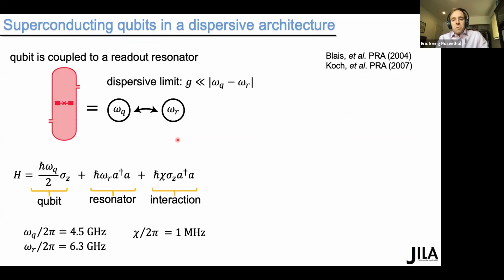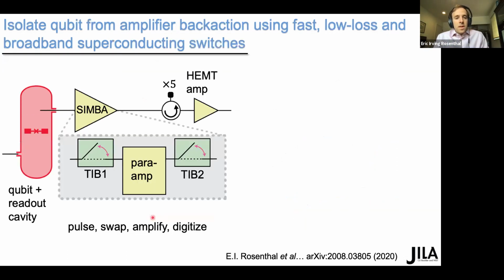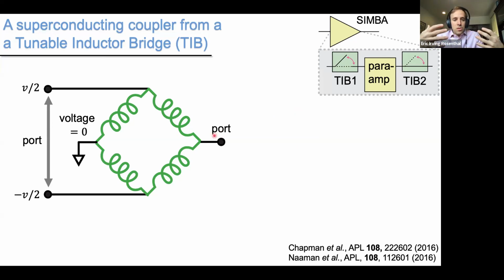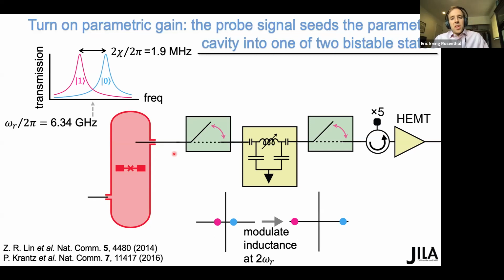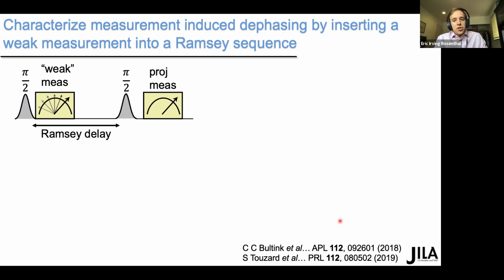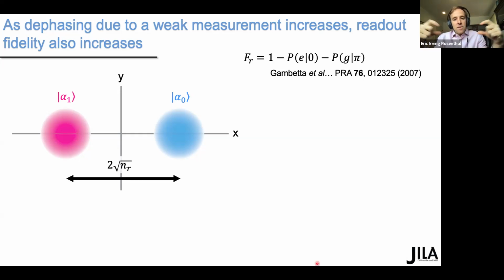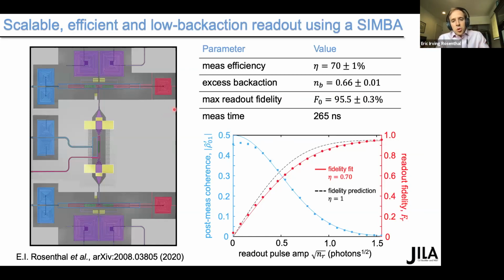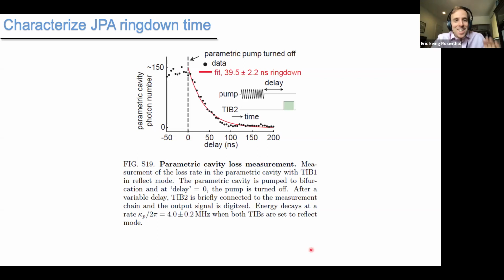Efficient and low-backaction quantum measurement using a chip-scale detector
Eric I. Rosenthal - JILA

Superconducting qubits are a leading platform for scalable quantum computing and quantum error correction. One feature of this platform is the ability to perform projective measurements orders of magnitude more quickly than qubit decoherence times. Such measurements are enabled by the use of quantum-limited parametric amplifiers in conjunction with ferrite circulators - magnetic devices which provide isolation from noise and decoherence due to amplifier backaction. Because these non-reciprocal elements have limited performance and are not easily integrated on-chip, it has been a longstanding goal to replace them with a scalable alternative. Here, we demonstrate a solution to this problem by using a superconducting switch to control the coupling between a qubit and amplifier. Doing so, we measure a transmon qubit using a single, chip-scale device to provide both parametric amplification and isolation from the bulk of amplifier backaction. This measurement is also fast, high fidelity, and has 70% efficiency, comparable to the best that has been reported in any superconducting qubit measurement. As such, this work constitutes a high-quality platform for the scalable measurement of superconducting qubits.